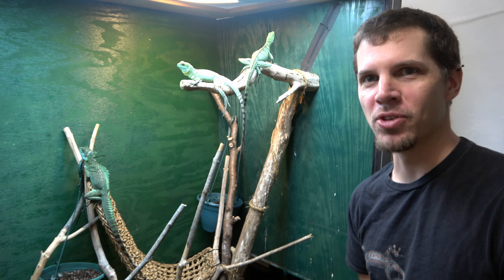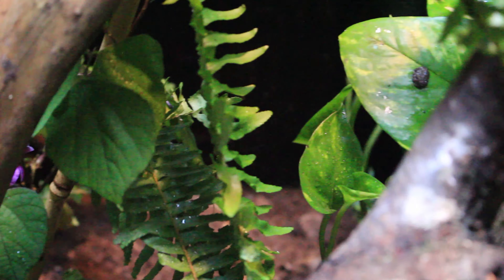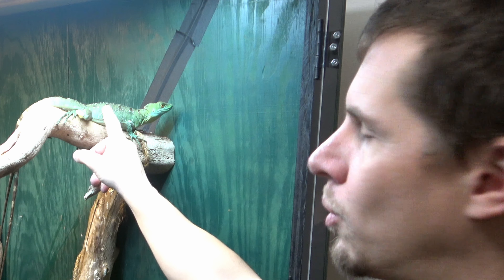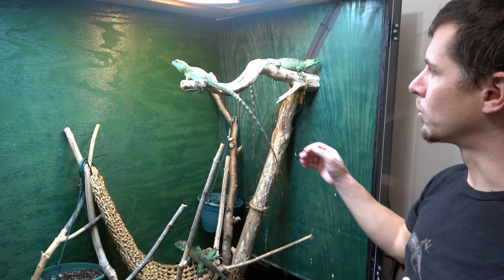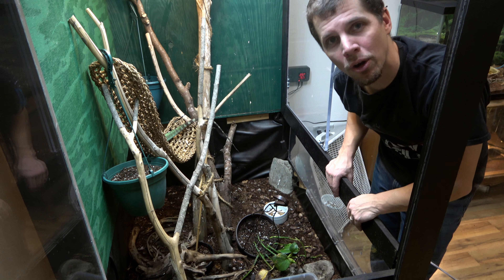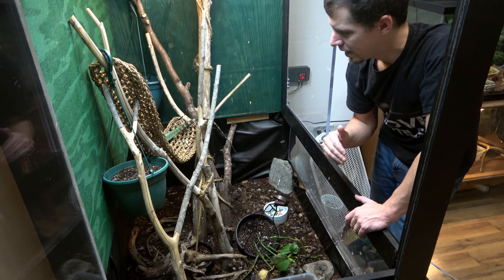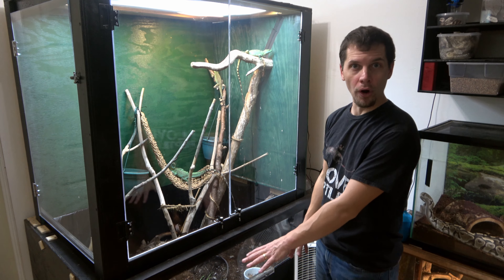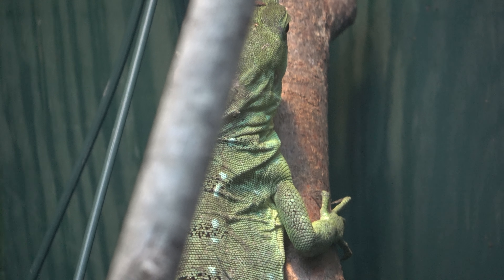Basilisk Care 2021 Update - Plumed Basilisk Colony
Today we check out the BASILISK! Everyone's favorite and one of mine as well!

These are a very active lizard species that needs land, water, and vertical area to hang out and be healthy. They eat a variety of insects and I've even fed ours some thawed tilapia and pinkies!

If you want to get one of these I would highly recommend you find a captive bred specimen. Start working with them getting used to you and handling pretty soon after to build your bond. I am still working with ours, as you can see, but it is going pretty well!

Equipment List:
Inkbird digital thermostat
Ceramic heat emitter
UVB 4ft t5 bulbs and fixture
Additional spot lamps
Large water dish
Air pump / stone
Thermometer
Laser Thermometer
Large enclosure with deep substrate
All the feeders you can think of (dubias, superworms, guppies)

Please consider becoming a Patron!